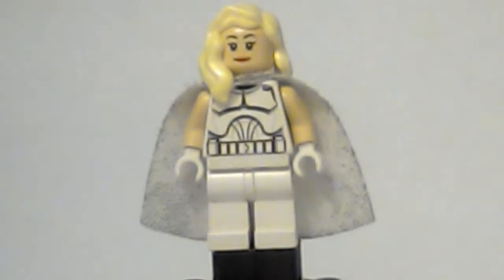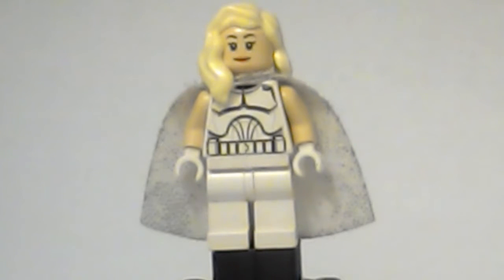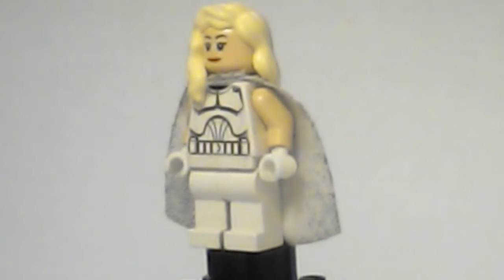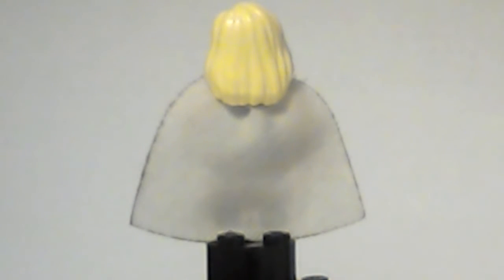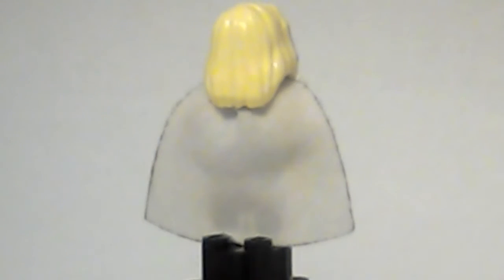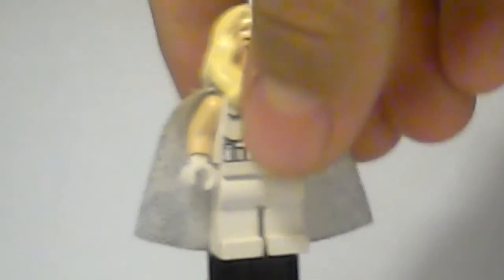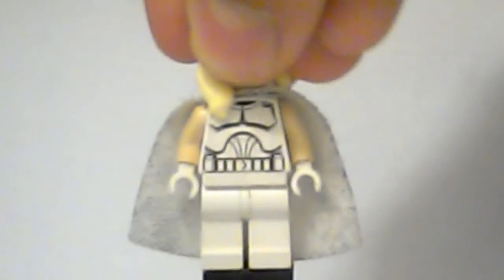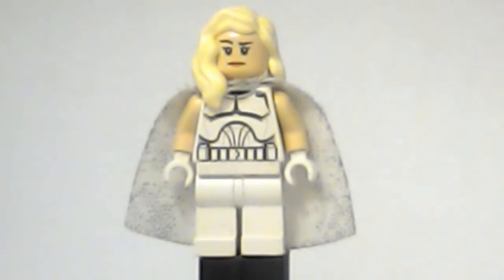How to Make Emma frost in LEGO!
X men custom character